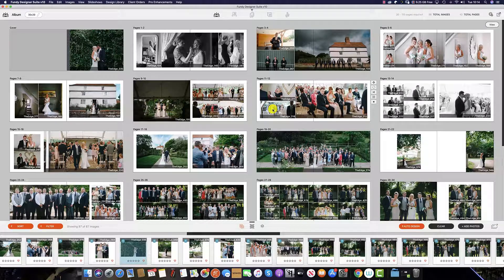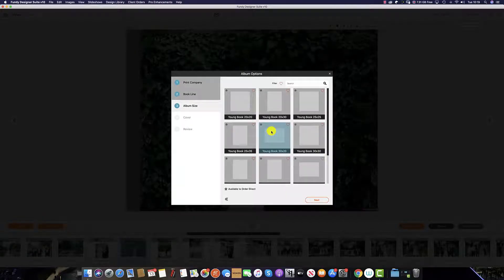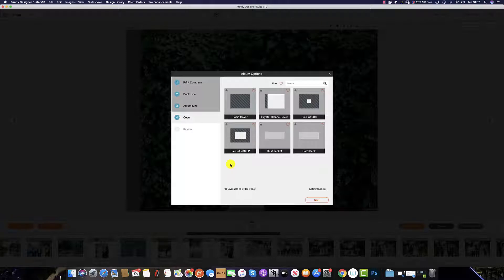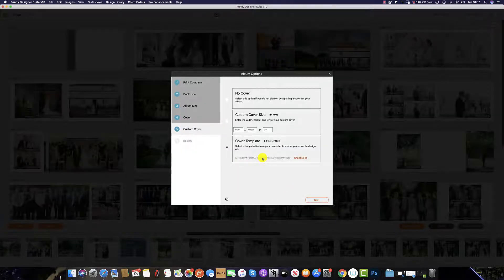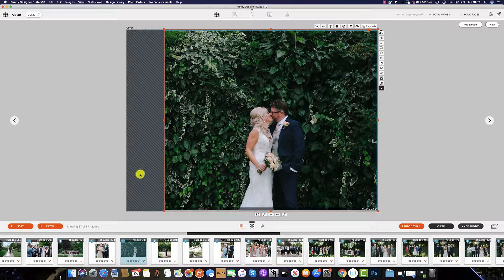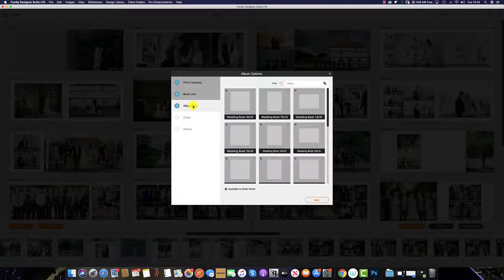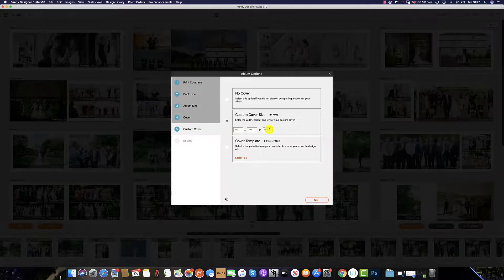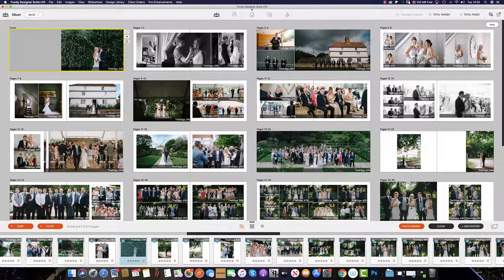Choosing a Cover Template in Fundy Designer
Using cover templates in Fundy Designer album design software